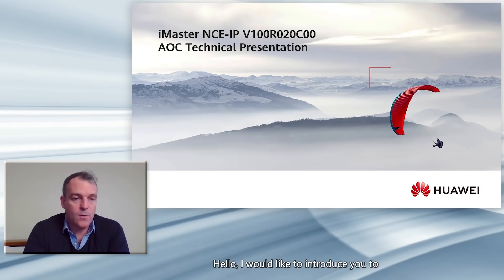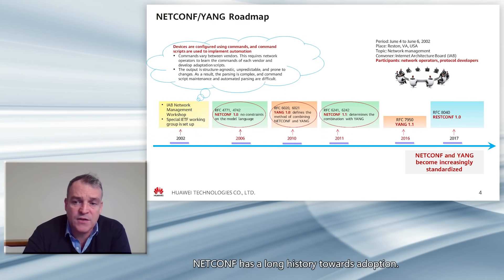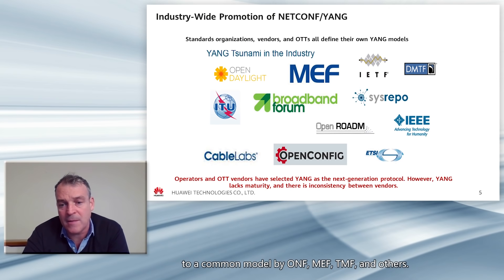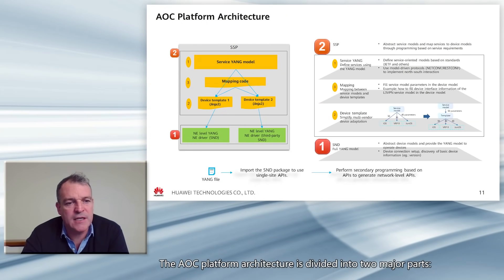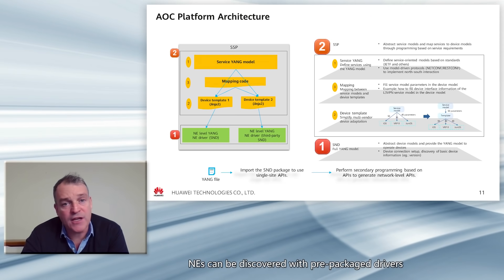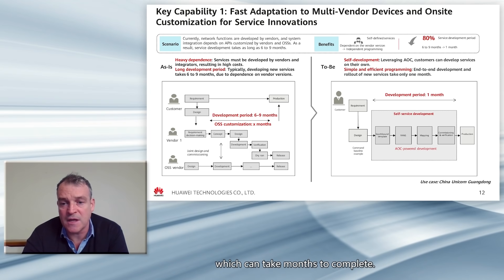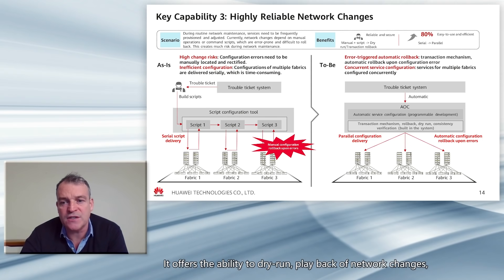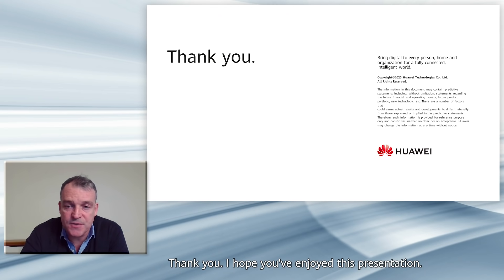Huawei AOC Technical Presentation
This video introduces the industry development and key capabilities of Huawei Datacom Network Open Programmability, including multi-vendor integration, programmable and flexible generation of southbound and northbound APIs, and highly reliable network changes.